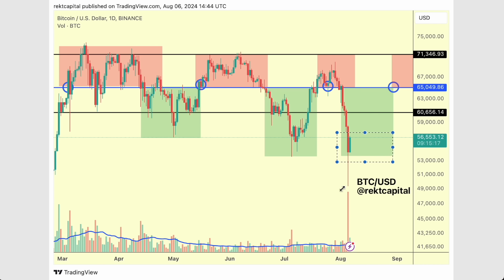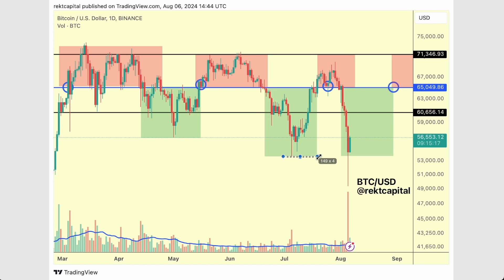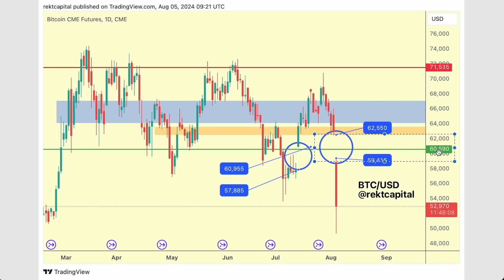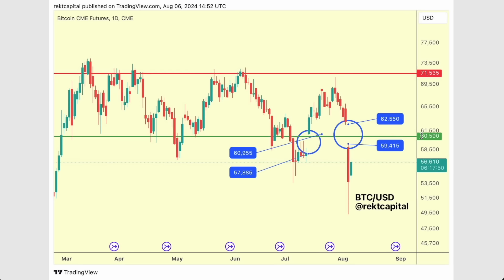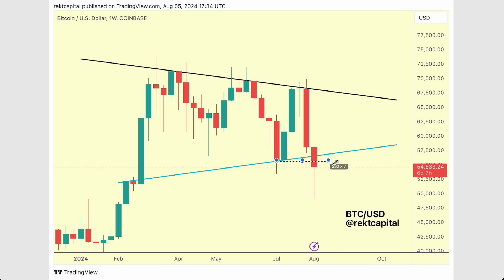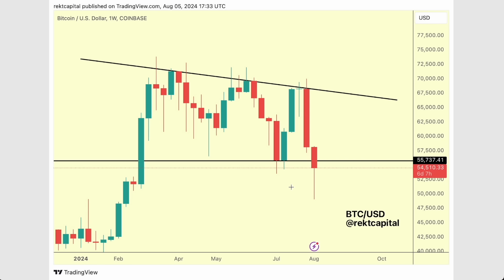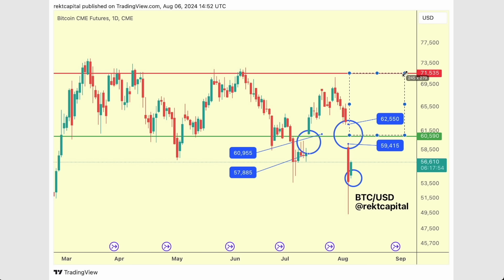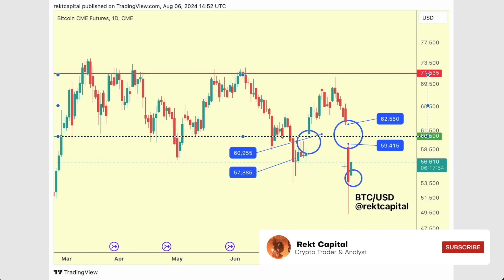Bitcoin - Is It Really That Simple?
I talk about this recent Bitcoin correction and the upcoming CME Gap that could get filled.